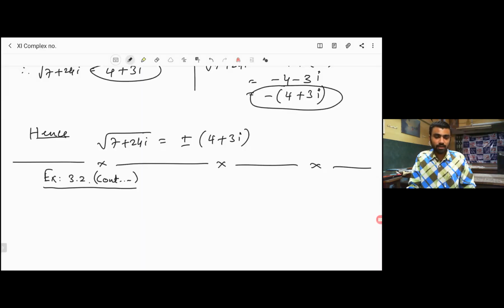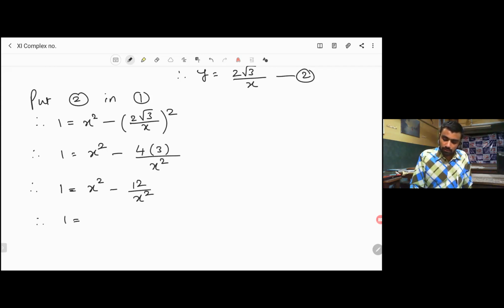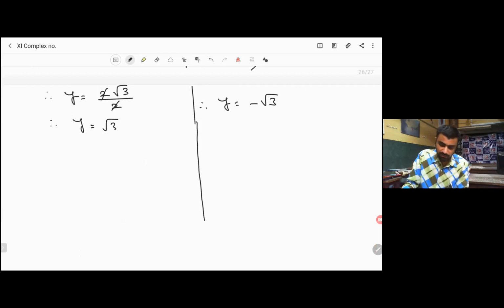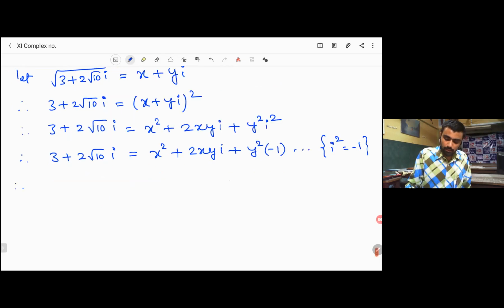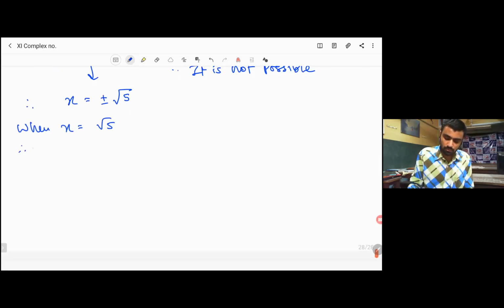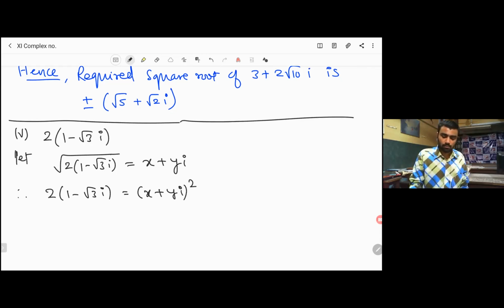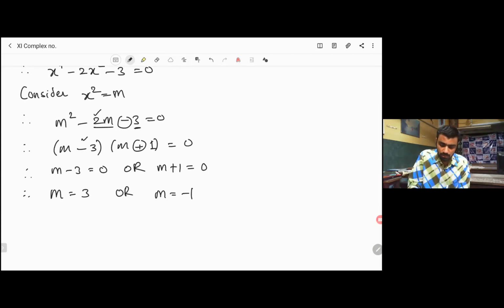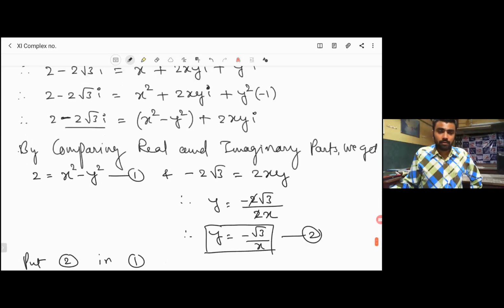Complex No 8 final 8 9 21